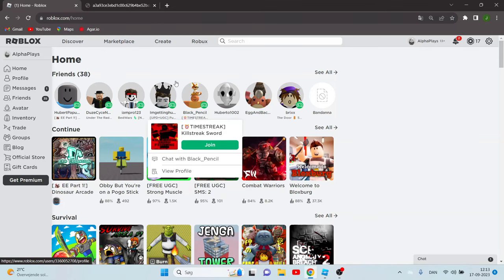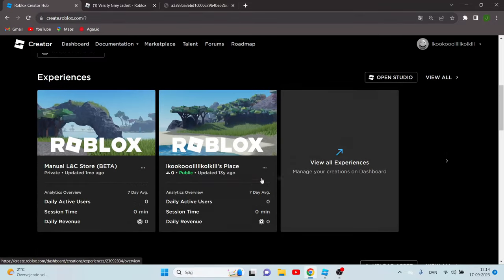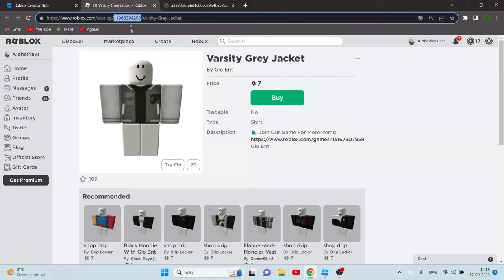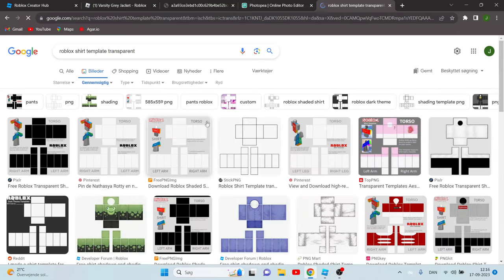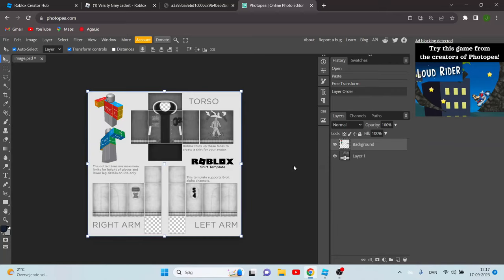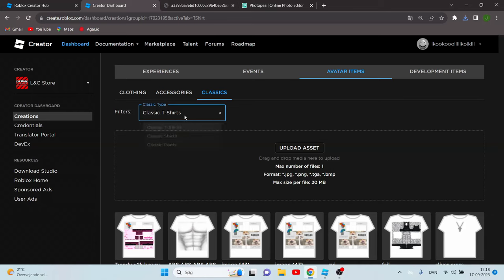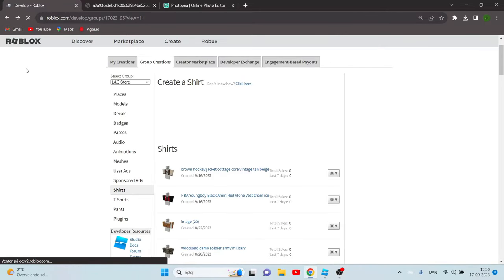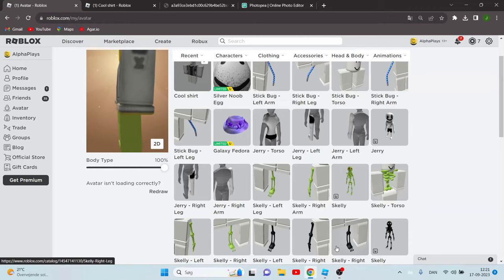How to steal shirts and pants on ROBLOX without a Discord server EASY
If you struggle with something, comment, and I will try to help.

MY ROBLOX USER: lkookooolllllkolklll